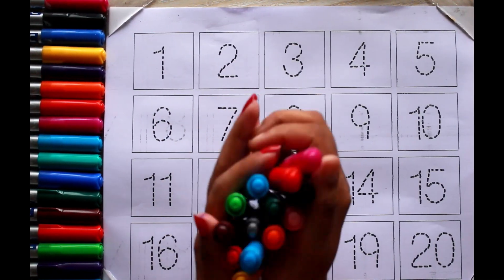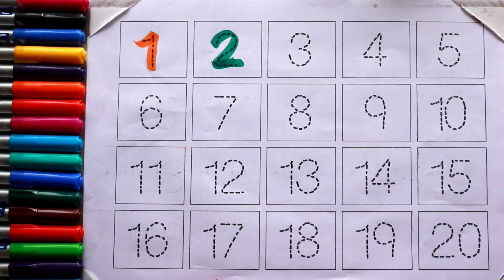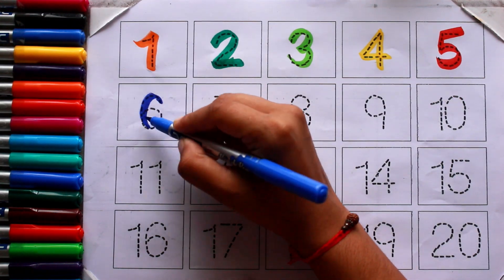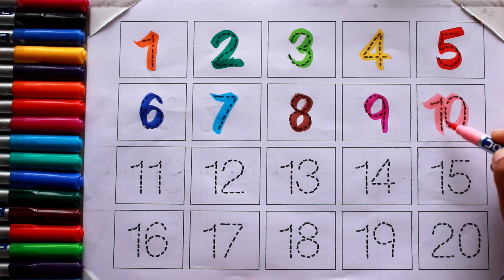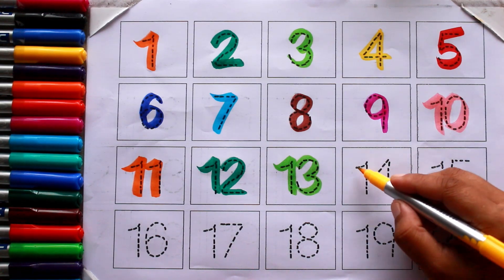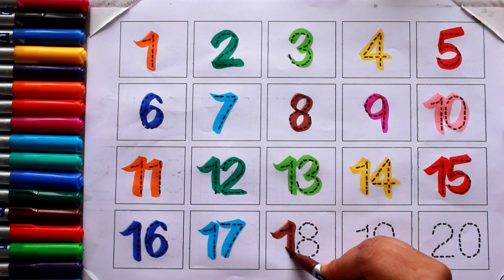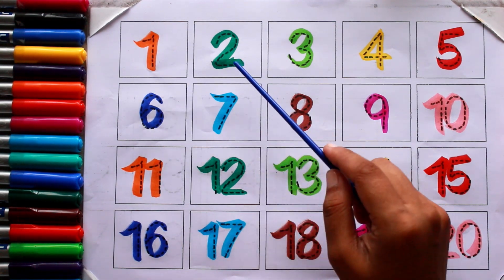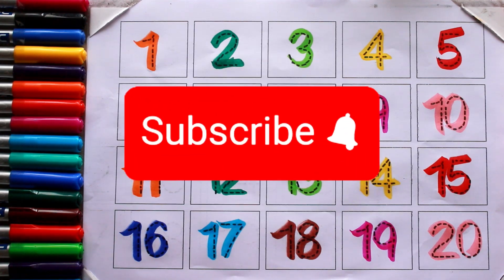123 Song | 1234 Numbers | abc Song | ABCD| A for Apple | Nursery Rhymes| Phonics Song| Next ABC Kids